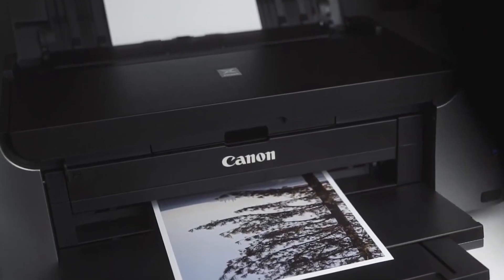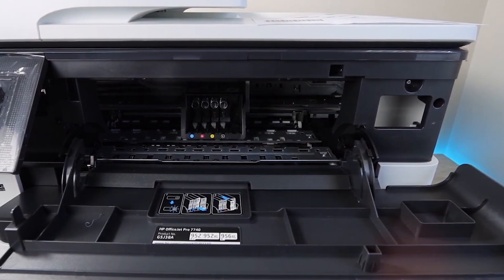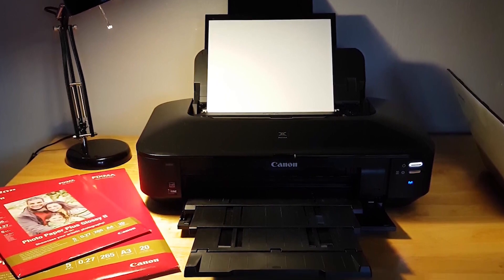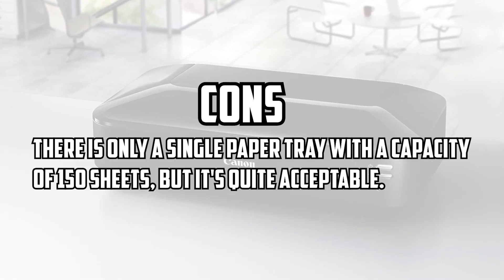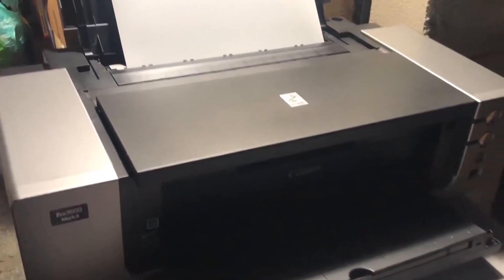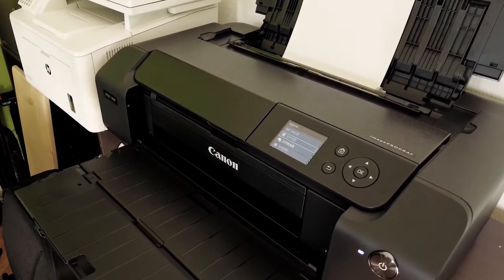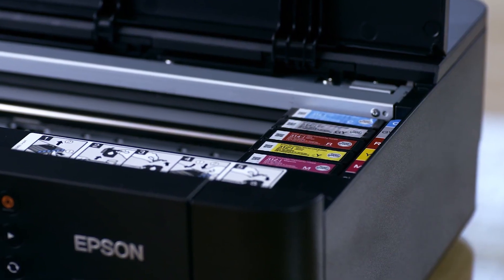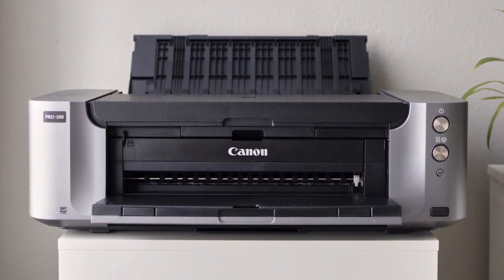Best Printer For Architectural Drawings | Top 5 Best Architects Printers In 2023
In this video, We have listed the Top 5 Best Printer For Architectural Drawings on Amazon Reviews and buying Guide 2023

1. HP OfficeJet Pro 7740 Printer
2. Canon Pixma iX6820 Printer
3. Canon PIXMA Pro9000 Mark II Printer
4. Canon Pixma Pro-100 Color Printer
5. Epson Expression HD XP-15000 Printer

If you are a student, architect, or engineer who needs to produce architectural drawings and prints, you must have the right printer. you have to go through the printer before they your hands for all architectural drawings, maps, and blueprints that you need to print. we have ranked our 5 selections based on quality, ease of use features/settings, cost per page ratio, and other factors.